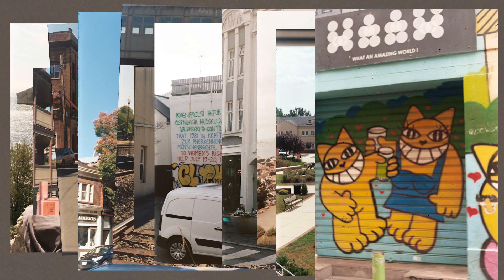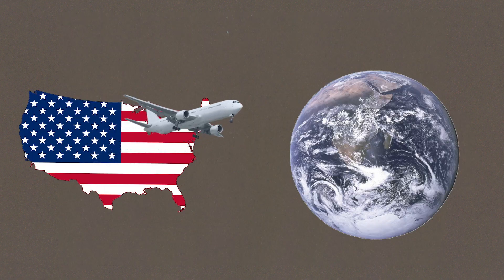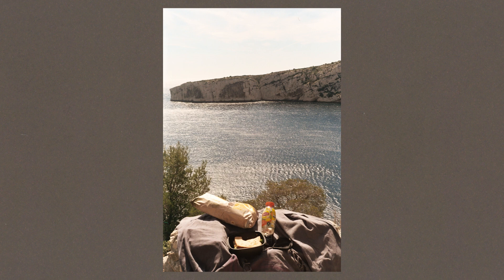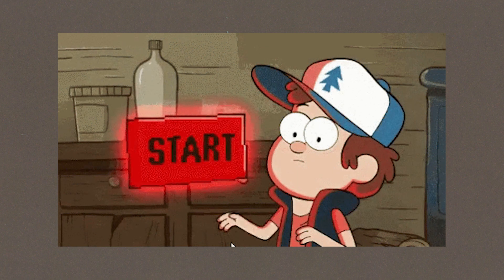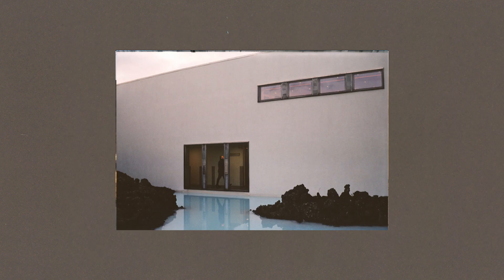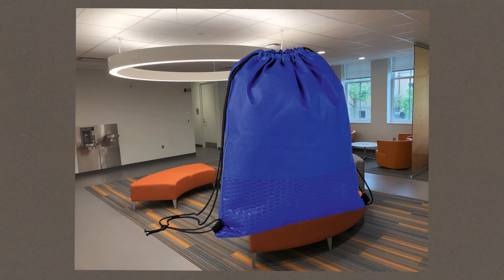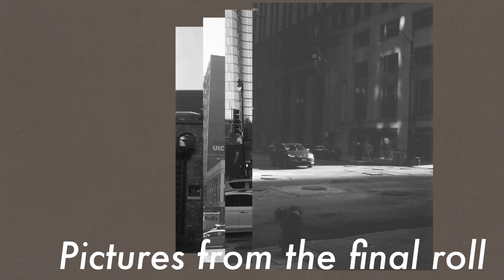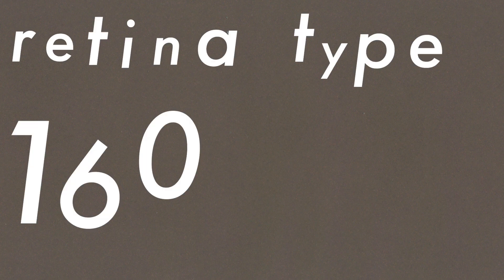Goodbye Camera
Location of the Central Camera Company: 230 S Wabash Ave, Chicago, IL 60604

Photo @ 0:03 created by arbitrarium

I made this video to process the loss of my first film camera, a retina 2a, it was a very special camera to me, but now it's gone, I may make more film videos but we'll just have to wait and see, hope y'all enjoy!